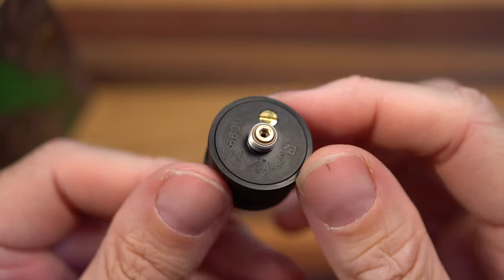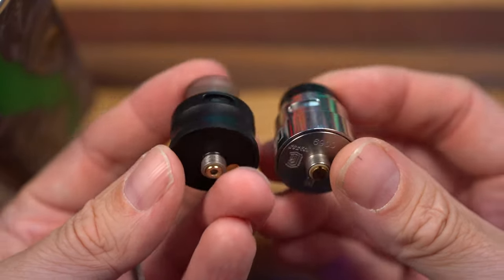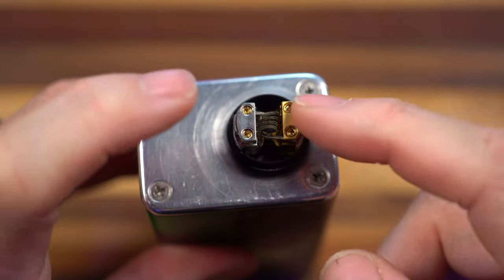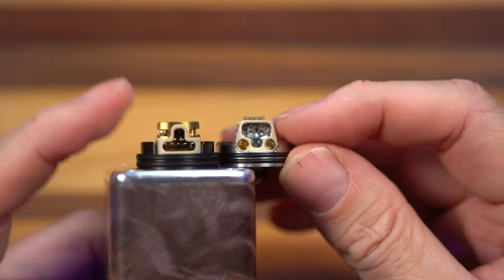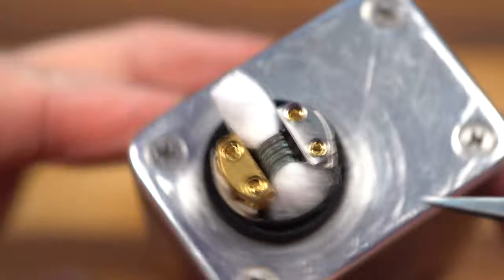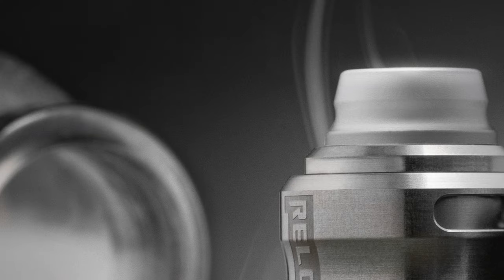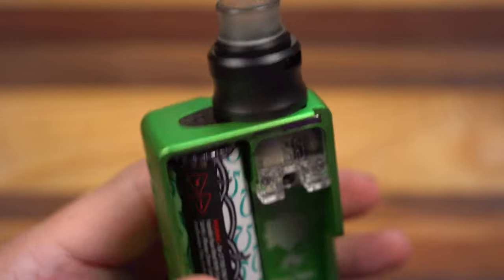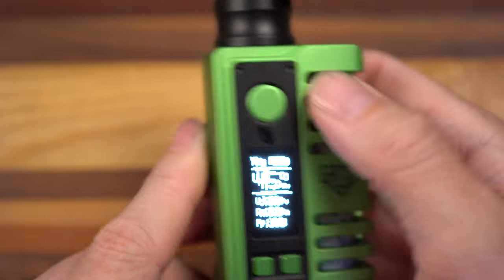This RDA Does It CORRECTLY! | Reload Vapor S PRO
I know I sounded skeptical at the beginning of this video, but I decided I am glad Reload Vapor went down the "PRO" road instead of the V1.5 road.  5 years later they could have called this almost anything honestly. The Reload Vapor S PRO RDA has a completely different deck, different airflow, different top caps, same really great flavor and slightly sharp / spongy airflow.